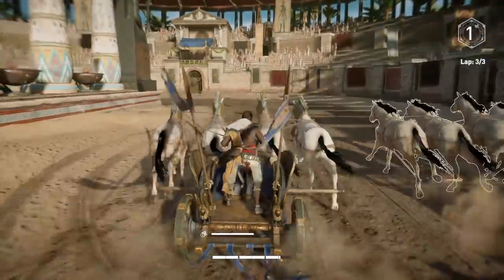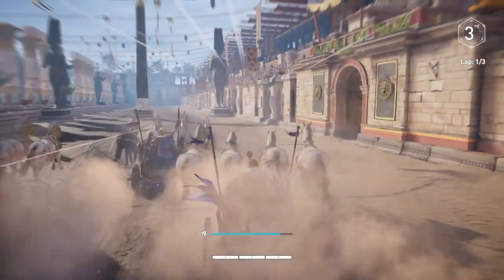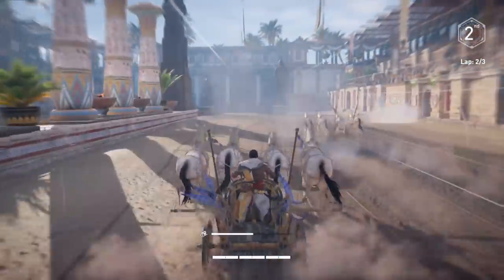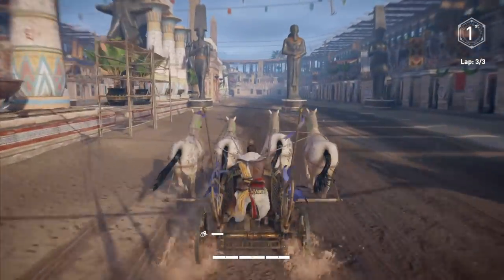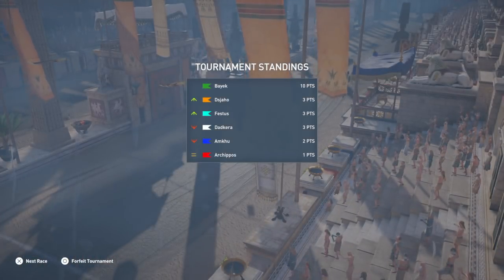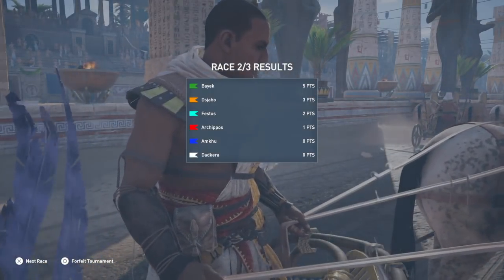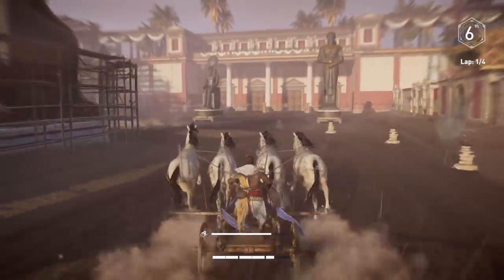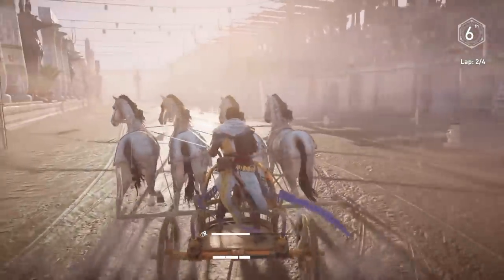Assassin's Creed® Origins Tips for the Hippodrome on 1.20!!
The Hippodrome is easier thanks to 1.20!! Or so they say...Here are my tips for beating the Hippodrome and winning a sweet new horse!!